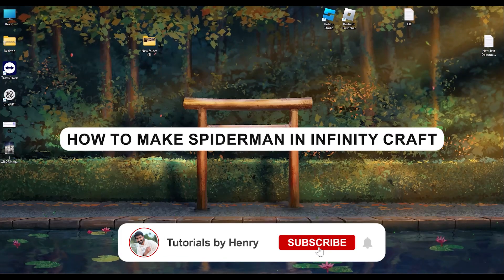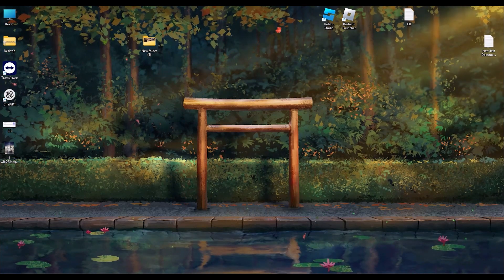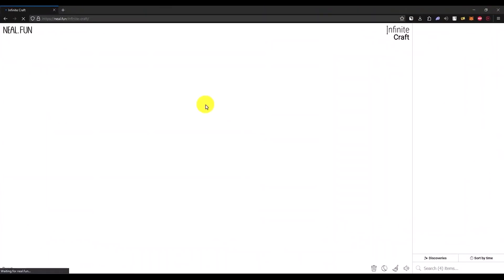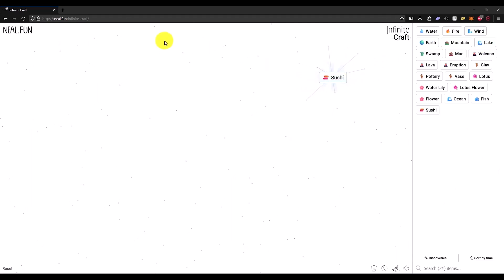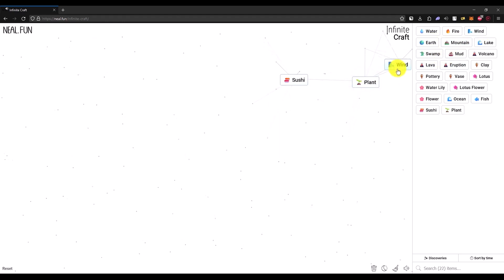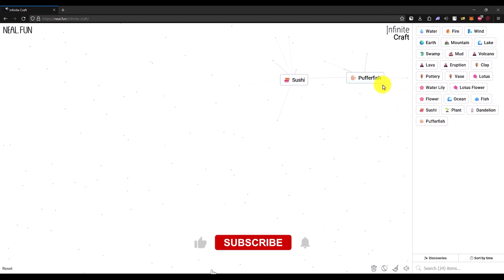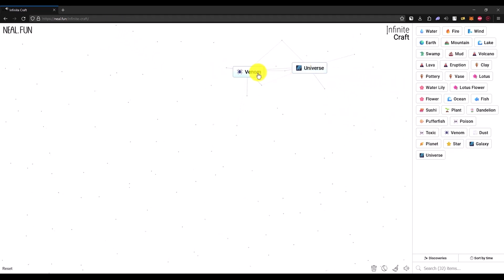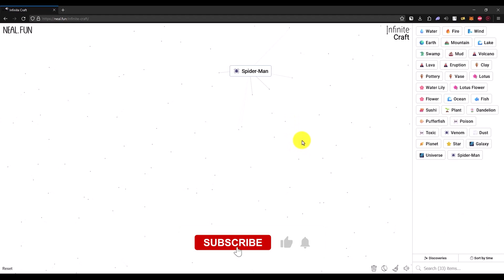How To Make Spiderman In Infinite Craft (Best Method)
Learn how to make Spiderman in Infinite Craft with the best method in this video tutorial. Follow along and create your own superhero character!